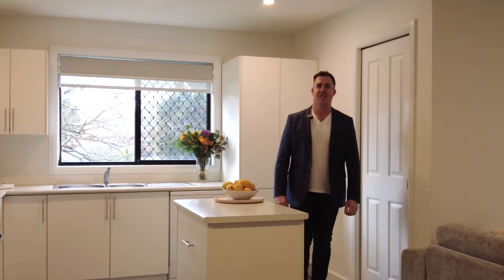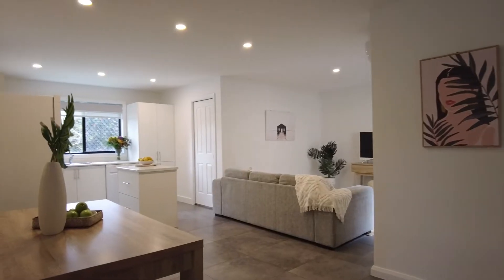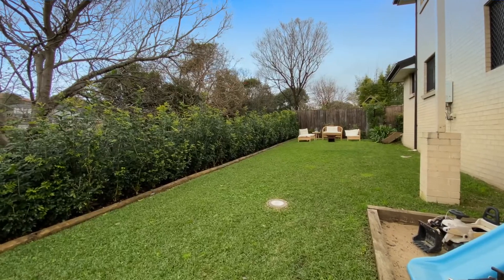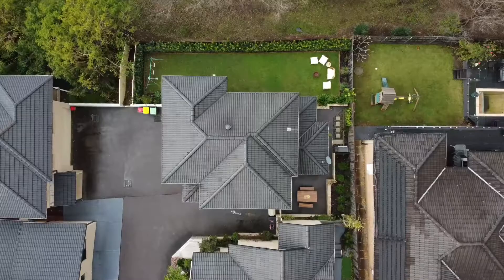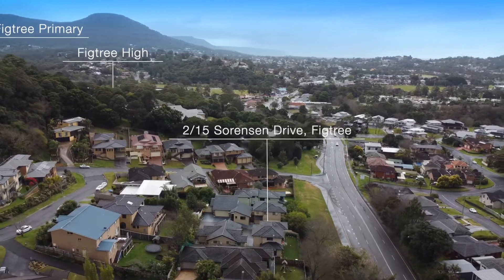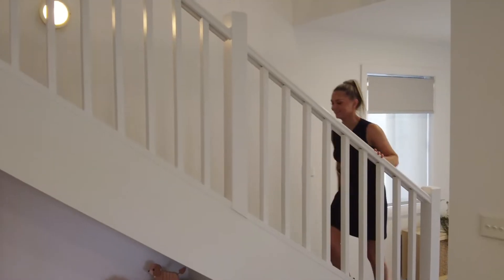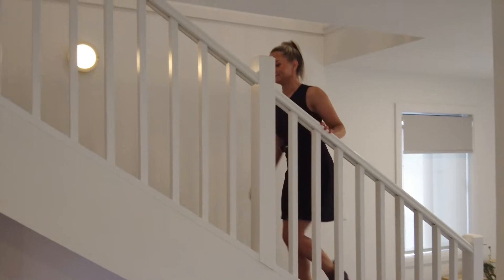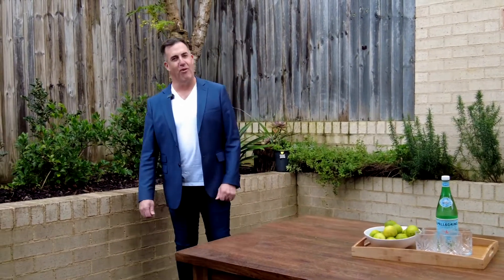One Agency Zeidler Waller | For Sale 2/15 Sorensen Dr, Figtree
Privately set at the rear of a small and well-kept boutique complex of only 4, this freestanding townhouse offers an ideal opportunity for those looking to downsize, the smart investor, or first home buyers wanting to get a foot in the property market.

With immaculate and beautifully presented interiors, this modern townhouse unfolds over two levels with a great out alfresco outdoor area and northeast-facing and child-friendly backyard that caters to an easy-care lifestyle of comfort and convenience.